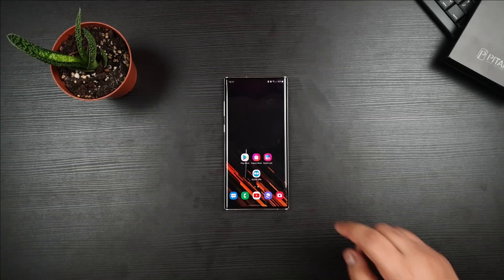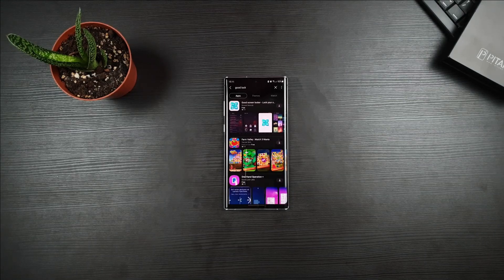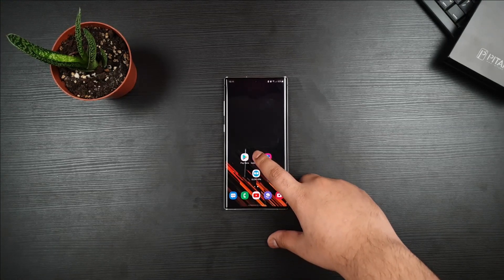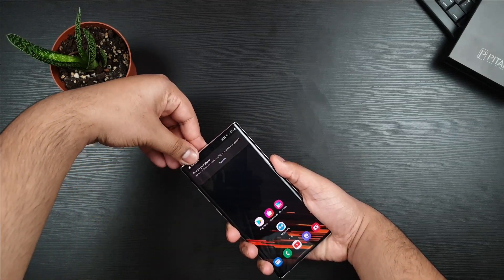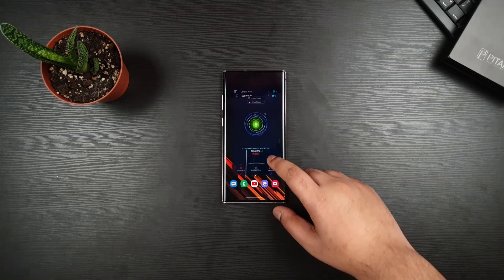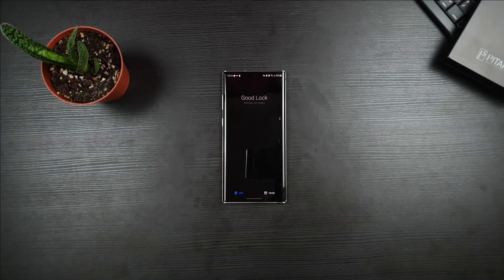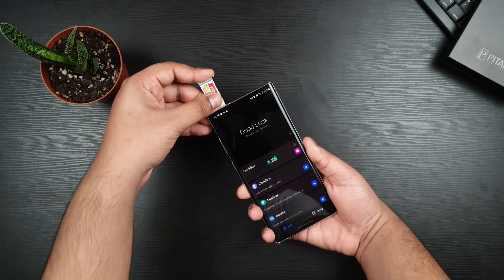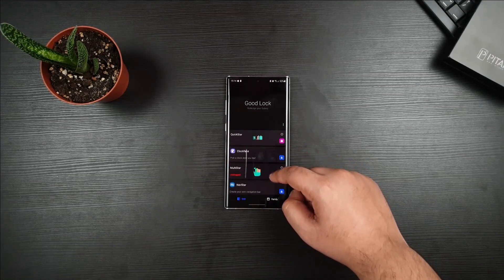How to Download Samsung Good Lock 2021 for Any Country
How to Official Download Good Lock 2021 for Any Country Directly from Galaxy Store. Follow the video for proper procedures. Even if you are getting "Good Lock not available in your country" or not working than no worries this video will make your day!

Quality Tech Videos | Android | Samsung Galaxy | Top Applications and Games | Tips and Tricks | Battery and Performance | Product Reviews | Unboxing | Gaming | Fix Samsung Device Issues | Technical Expert.